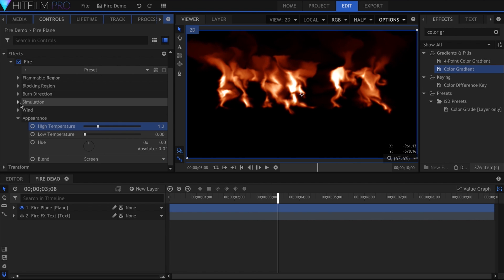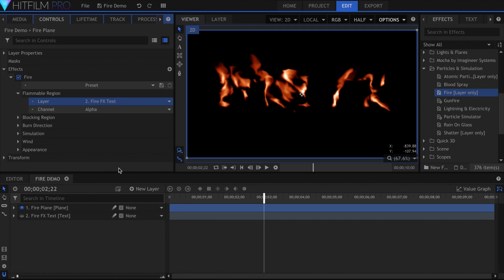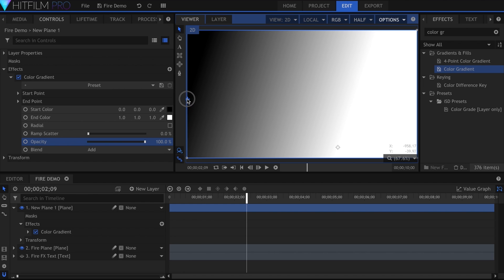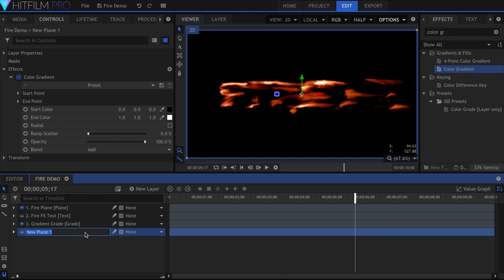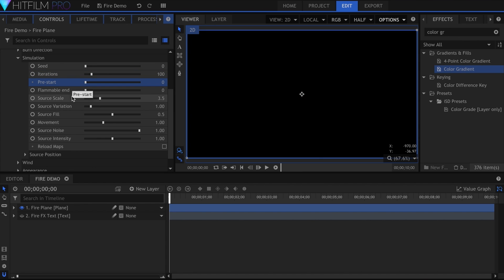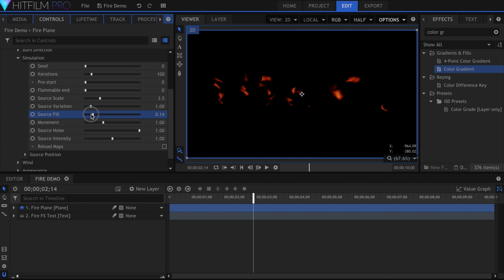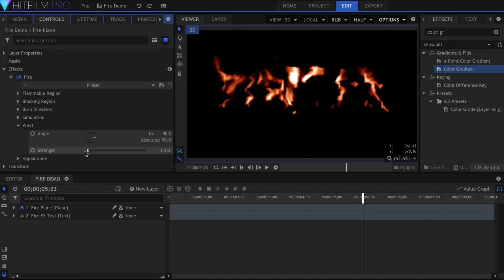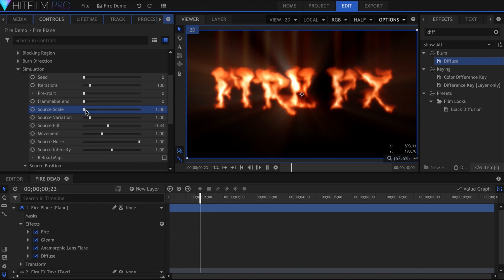Fire Effect in HitFilm | A Visual Explanation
A complete walkthrough of HitFilm's Fire effect, explaining what each setting does with examples.

Download free templates for HitFilm Pro and Express from the Preset Marketplace

inScapeDigital.com is a continuously evolving platform for high-quality HitFilm resources.